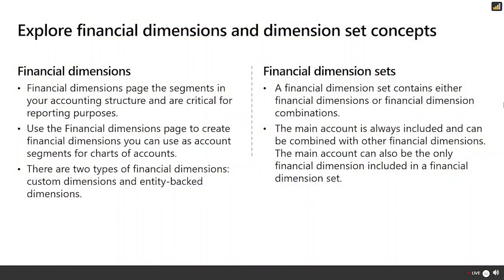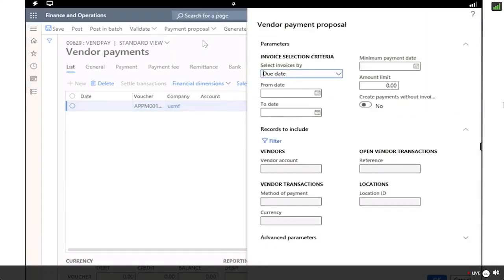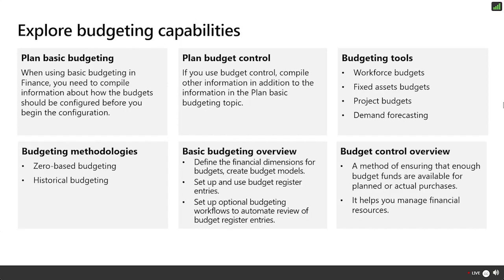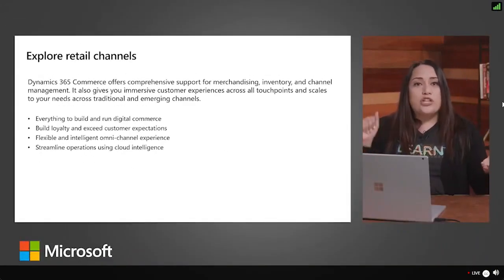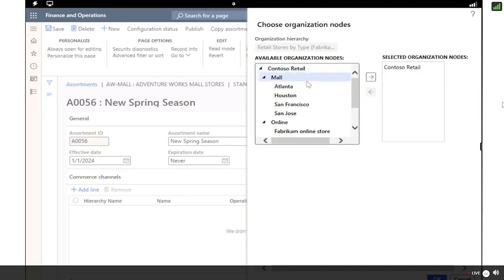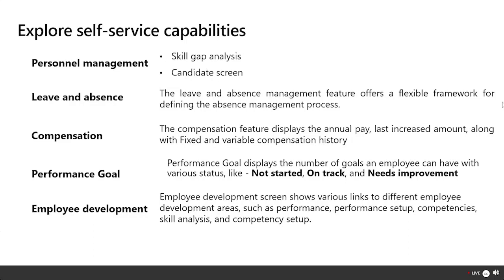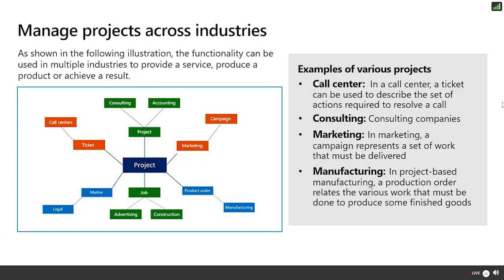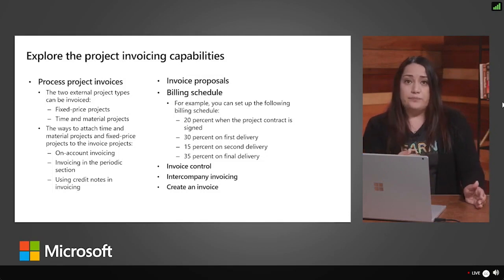Microsoft Dynamics 365 Virtual Training Day Fundamentals ERP 2